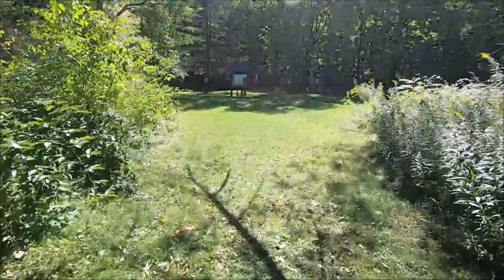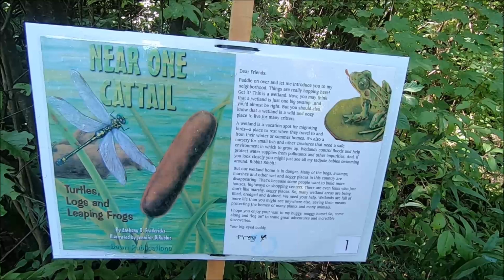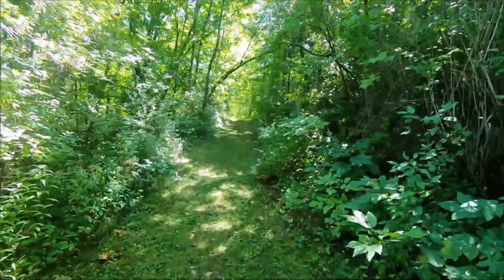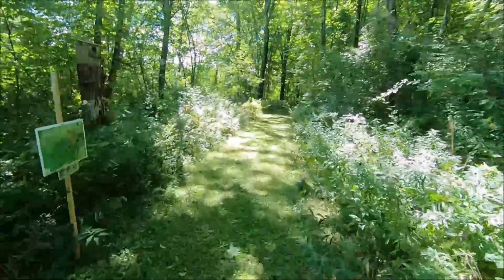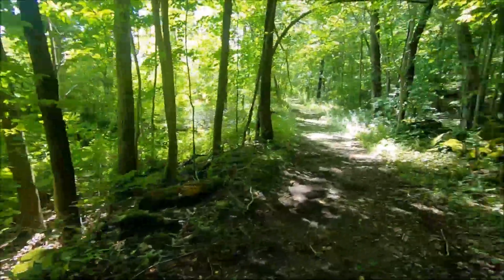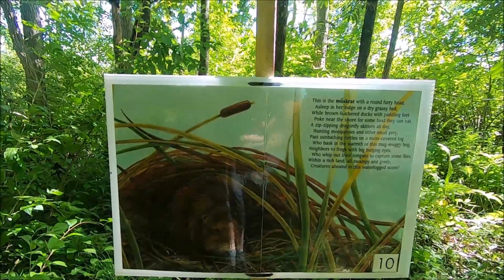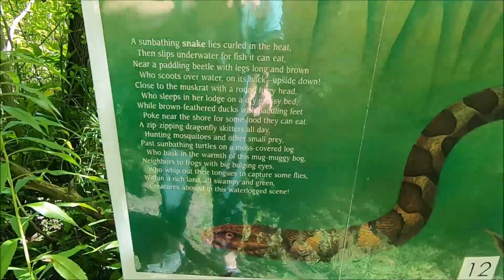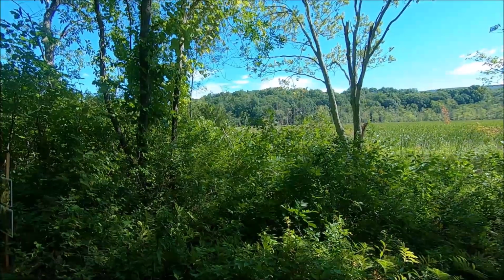September Little Explorers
Join Heidi as she story walks at Drowned Lands Swamp. This is the last month the storywalks will be up at our Public Conservation Areas, so if you've missed any of them to check out where you can find them.